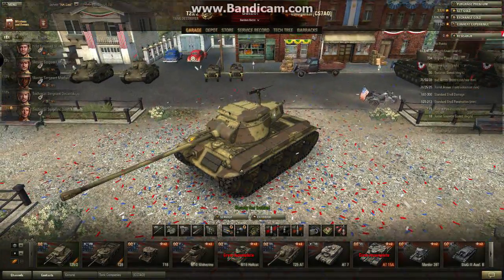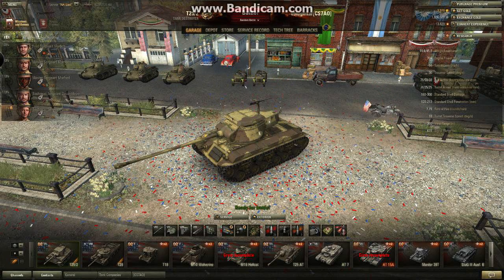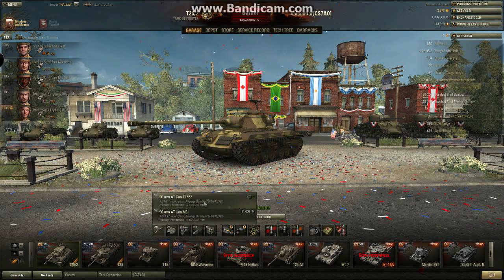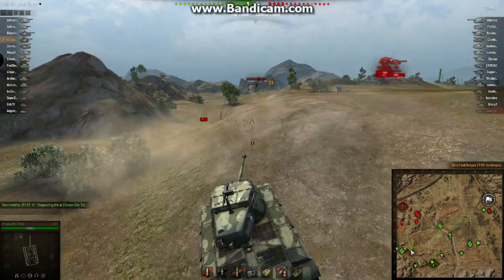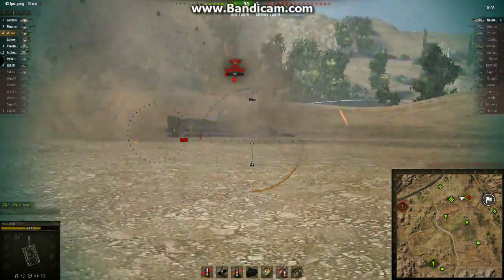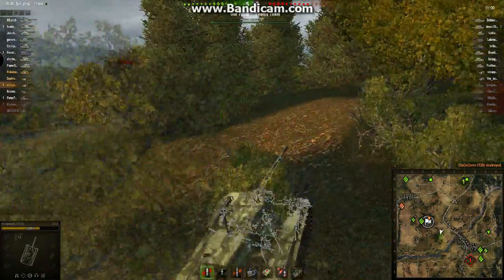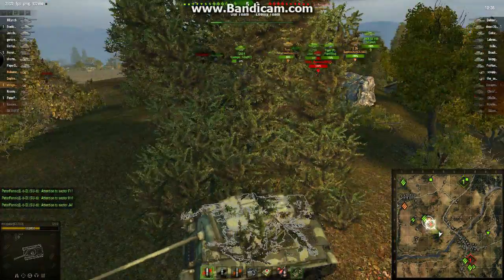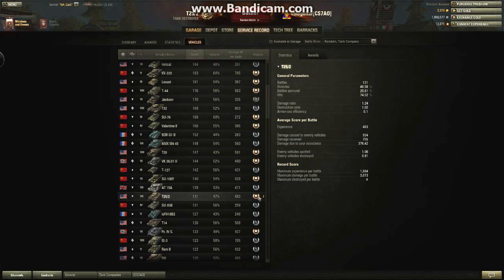World of Tank - T25/2 American Tank Destroyer Review - Patch 9.0.2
This tank took a while to figure out, but now its my friend